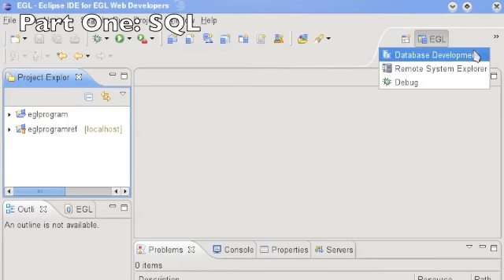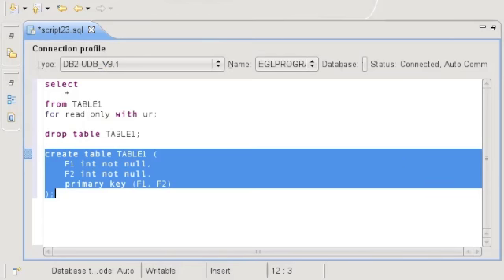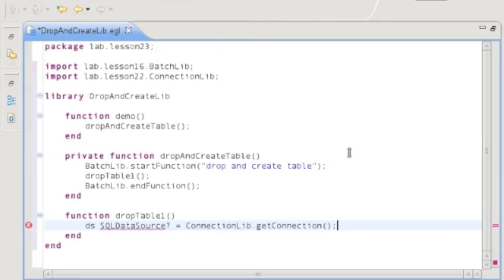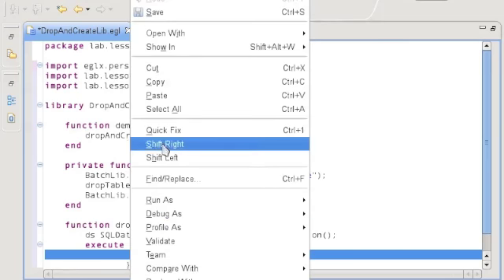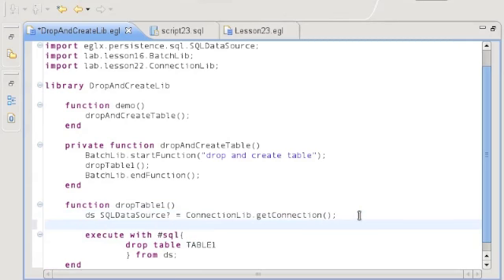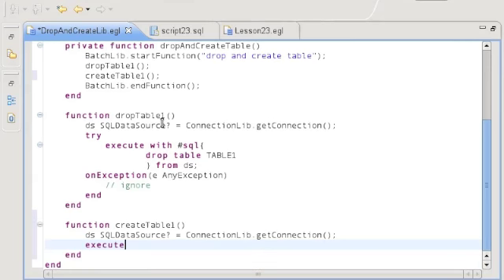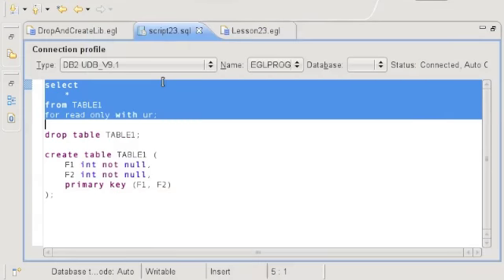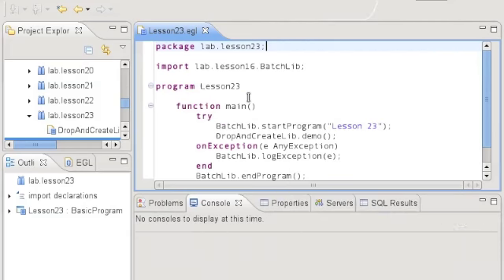Essential EGL+Batch - Lesson 23 SQL Execute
Create a table with the EGL execute statement. Drop a table, if it exists.